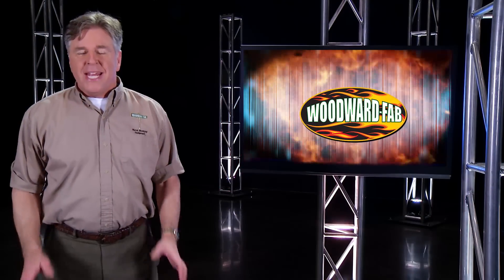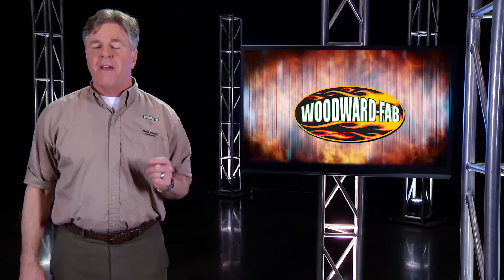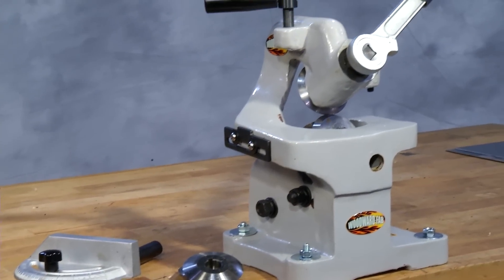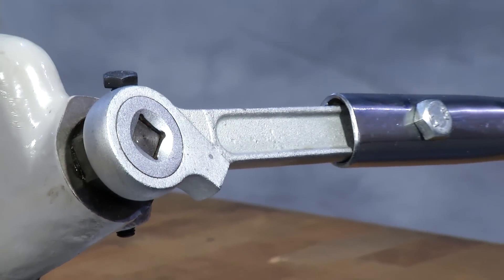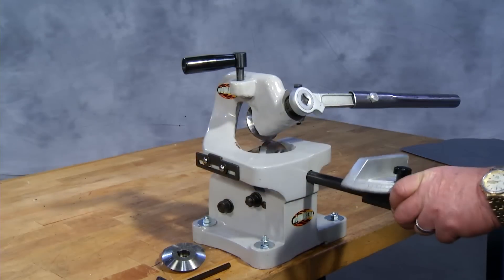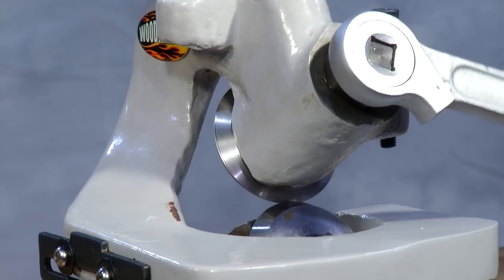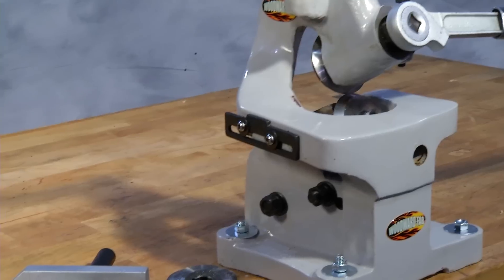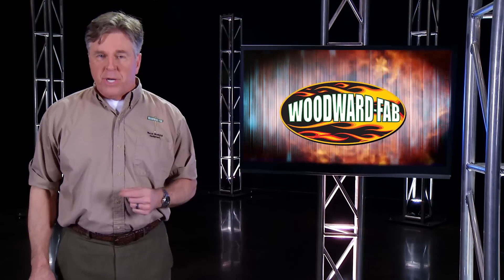Rotary Shear A Cutter for Sheet Metal Fabrication (WFMS)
Rotary shear a metal fabrication tool by Woodward fab, which is having ability to cut one eighth edge of metal. Easy to use and portable.